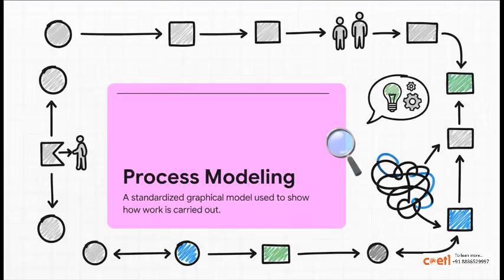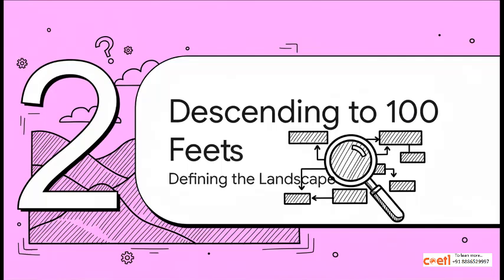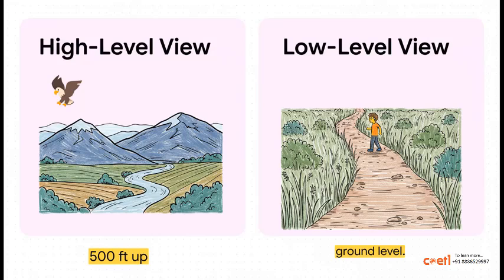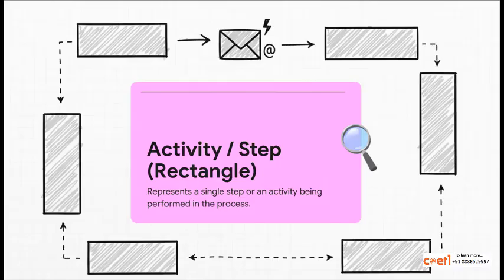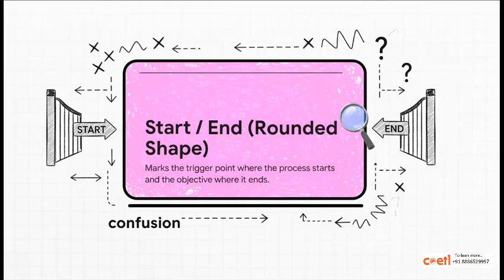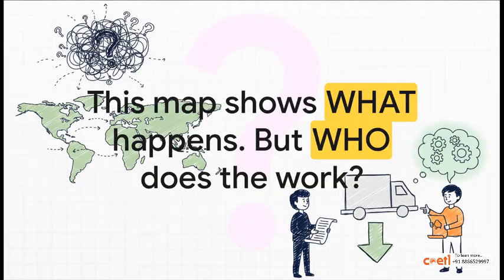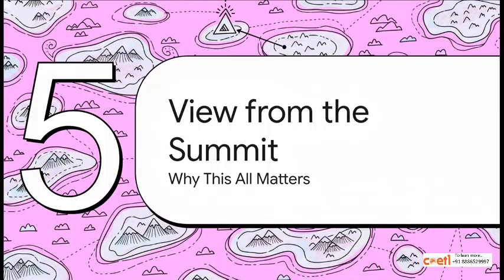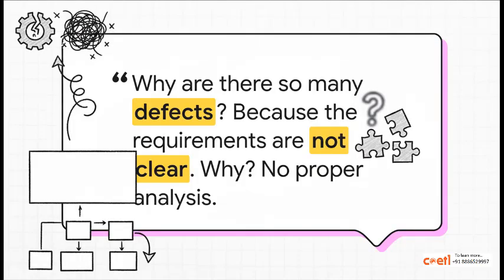Process Modeling Tutorial: Learn BPM & Design Flows (Beginners Guide)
Learn process modeling and discover how to design business process flows efficiently. In this comprehensive tutorial, we'll cover the fundamentals of Business Process Management (BPM) and walk you through step-by-step process modeling techniques suitable for beginners.

🎯 What You'll Learn:
✓ Process modeling basics & core concepts
✓ How to diagram and visualize business flows
✓ BPM best practices for process design
✓ Real-world process modeling examples
✓ Tools and techniques to optimize workflows

⏰ Timestamps:
0:00 - Introduction
0:45 - What is Process Modeling?
2:15 - BPM Fundamentals
3:50 - Designing Your First Process
5:20 - Best Practices & Tips
6:30 - Conclusion

📚 Related Resources:
For more business process tutorials and workflow optimization tips, check out our full playlist on process management and BPM.